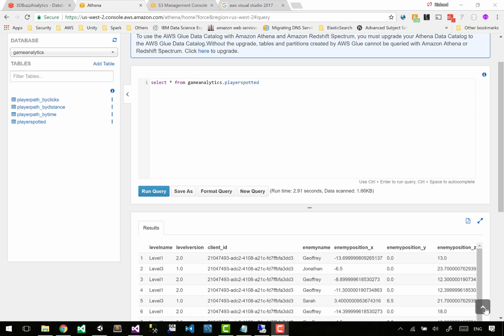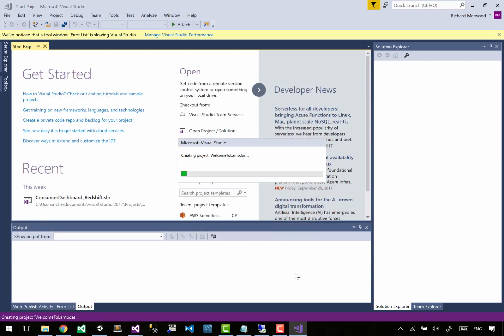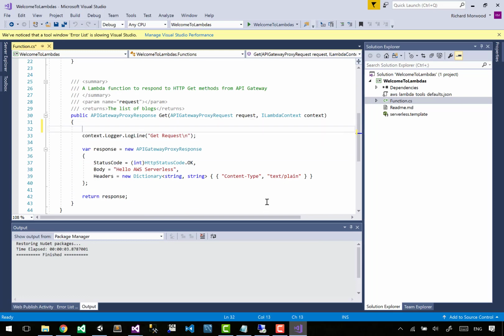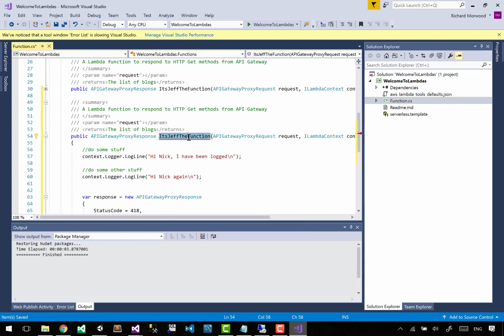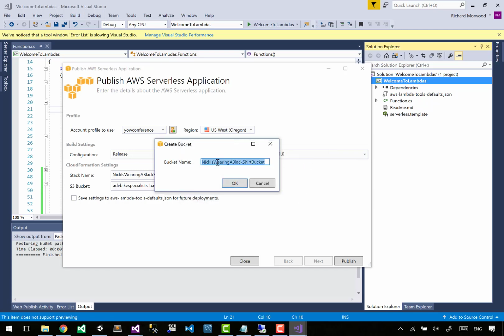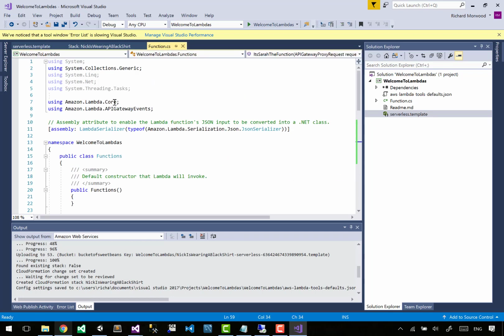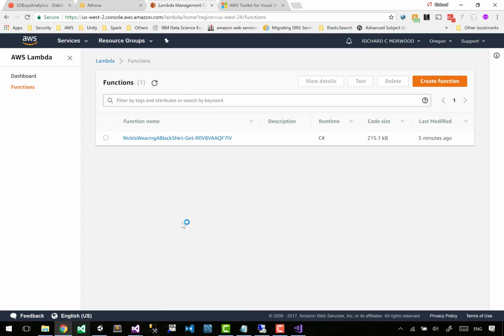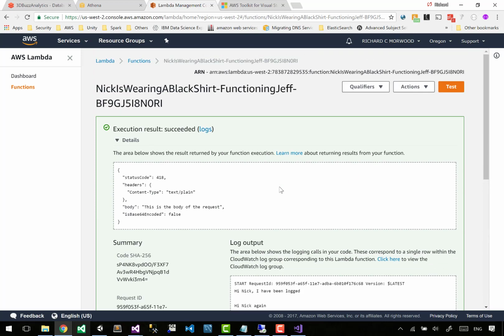🔴 Intro: Lambda + API Gateway (1) • New Tools and Libraries • AWS Mobile Analytic • Unity • (Pt. 82)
Learn Game Creation: Tracking Analytics with Unity - New Tools and Libraries - Intro: Lambda + API Gateway (1).

We give an intro to AWS Lambda - what it is, how to write and deploy, and how to test them.

AWS released new tools and libraries while recording this series. Let's see how we can use them in our analytics system getting our costs even lower.